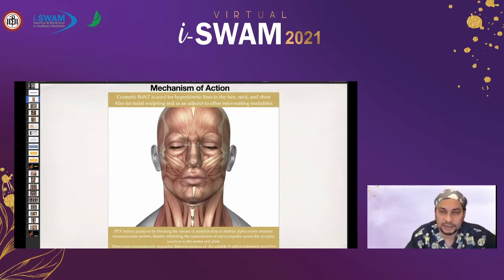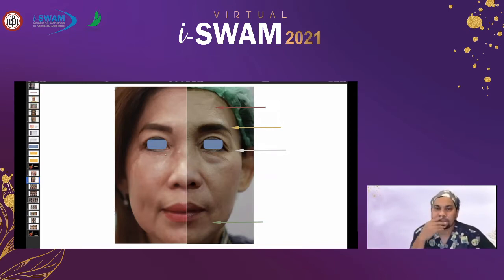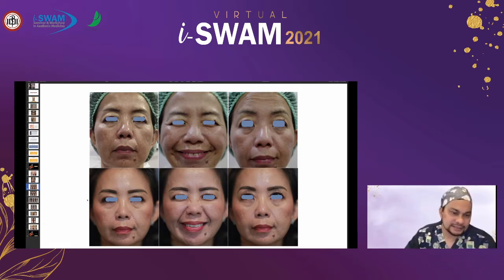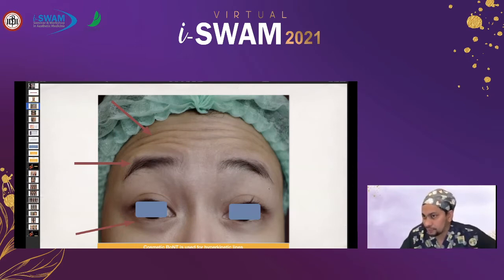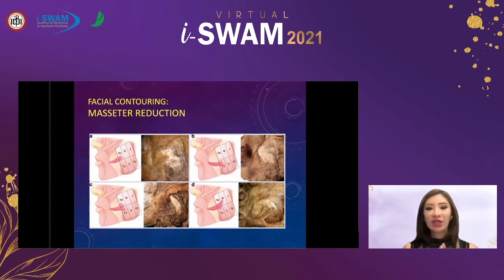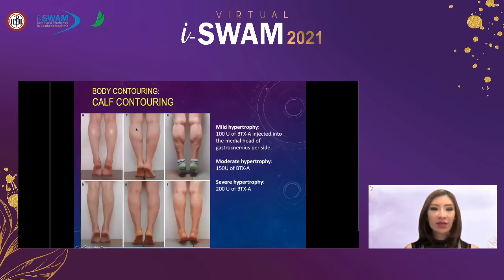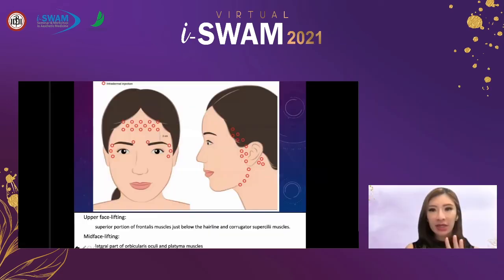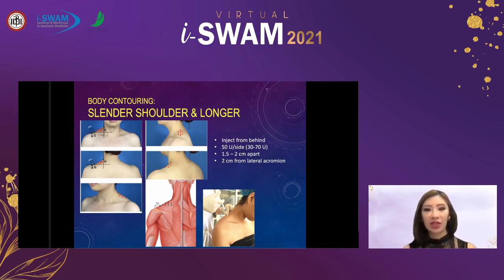ISWAM 2021 DAY 4 SESSION 7 ALL YOU NEED TO KNOW ABOUT TOXIN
LEARNING WITH DRL
DAY 4 SESSION 7 ALL YOU NEED TO KNOW ABOUT TOXIN

Song Theme:
Labirynth